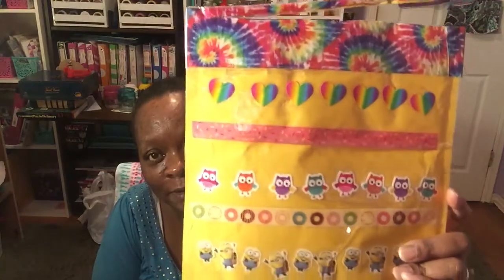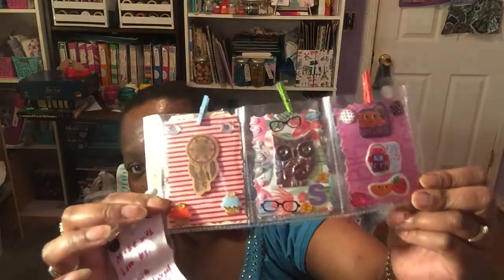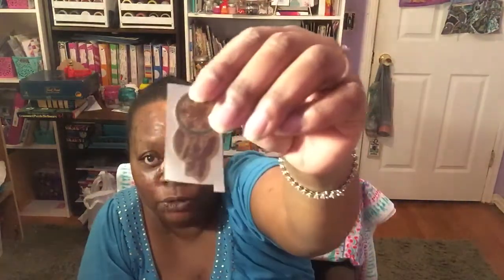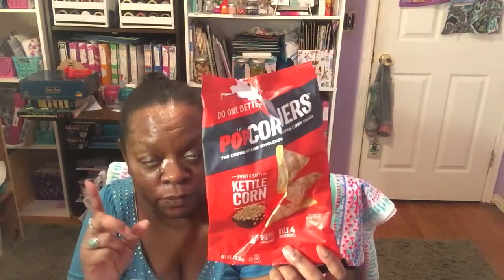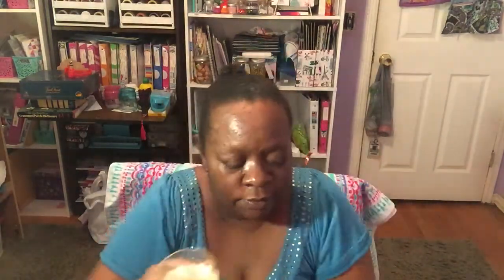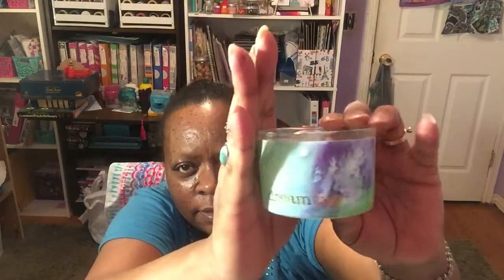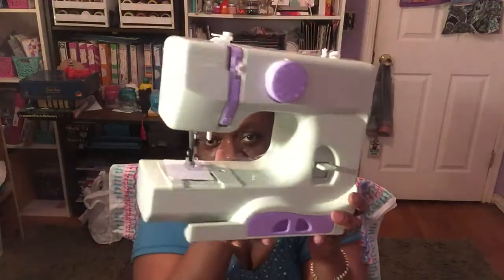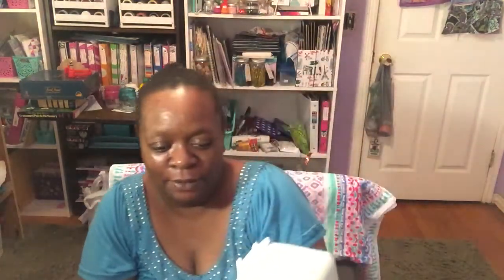Friend Mail From Horsehairgal 27Laura & Dollar Tree Review